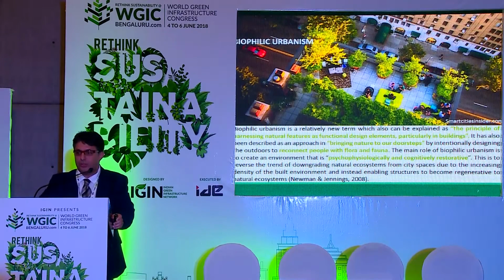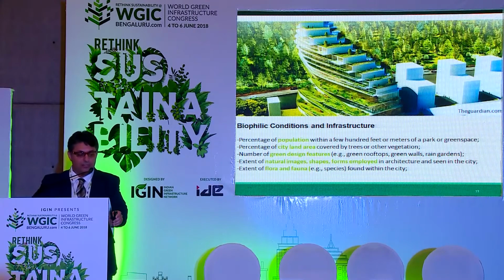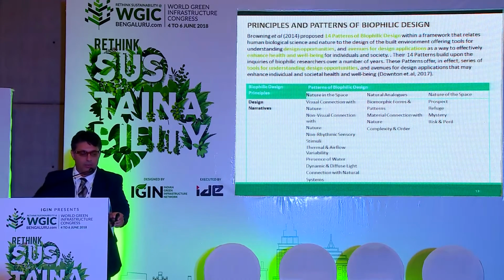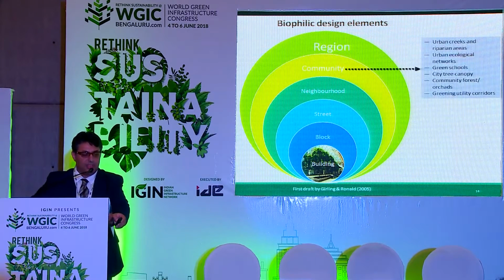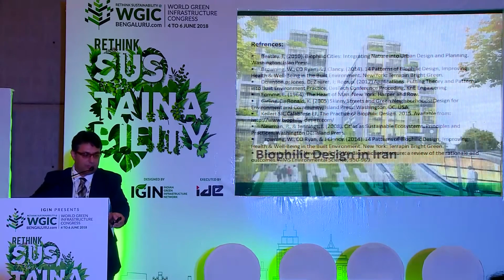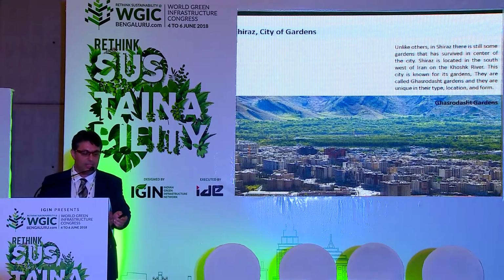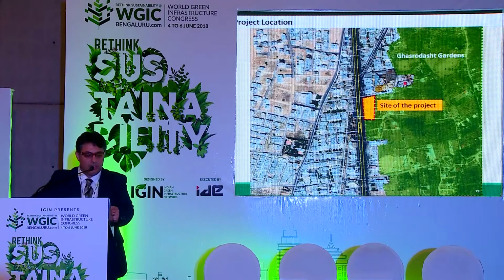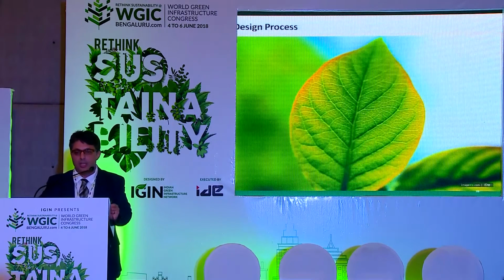WGIC 2018 DAY 01 Banglore part1 4